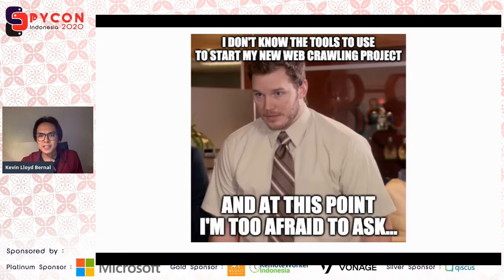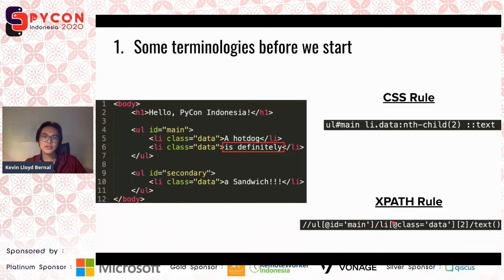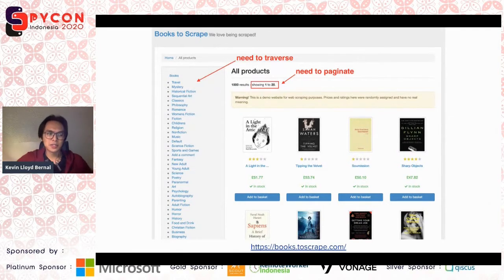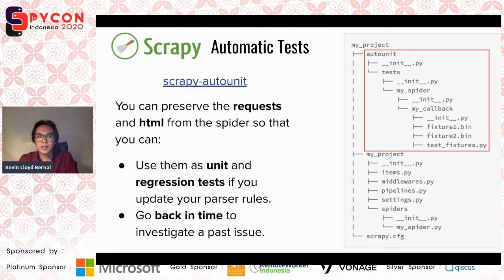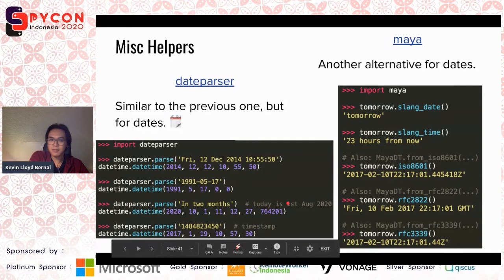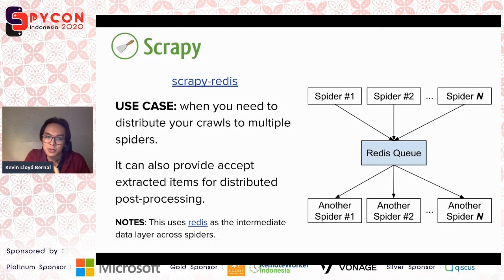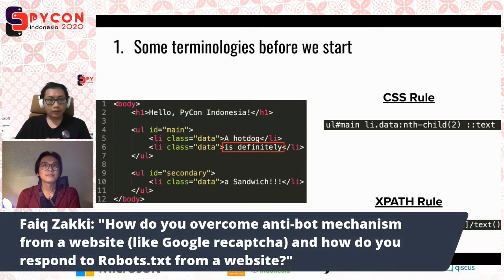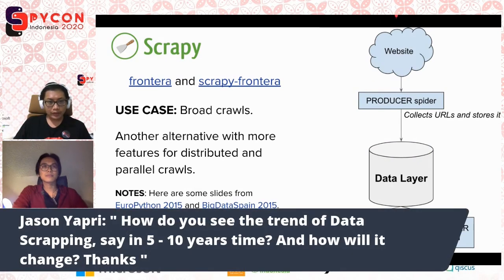“Web Crawling and Data Extraction in Python” by Kevin Lloyd Bernal – PyCon Indonesia 2020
PyCon Indonesia 2020 Day 2:
“Web Crawling and Data Extraction in Python, from basic to advanced use cases” by Kevin Lloyd Bernal

Kevin is currently a Technical Team Lead at Scrapinghub, the maintainers for the Scrapy framework. He's also studying Masters in Computer Science at GA Tech.
He’ll be going over the various different web crawling and data extraction tools available in Python so you can use the most suitable ones for your next project.

P.S. There's still no subtitle (ENG/IDN) for this video. If you interested in making it, feel free to send us your subtitle for this video to . Your name will be credited in description.